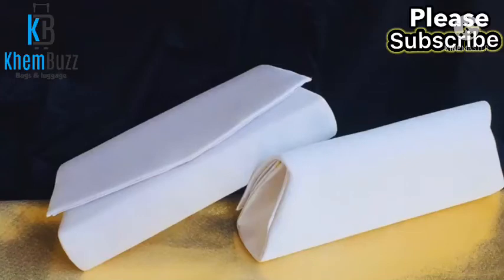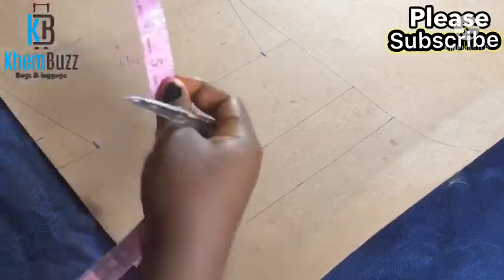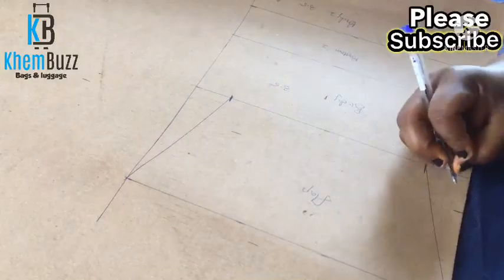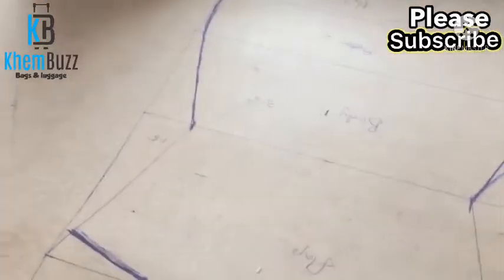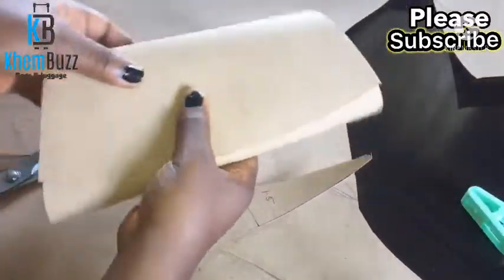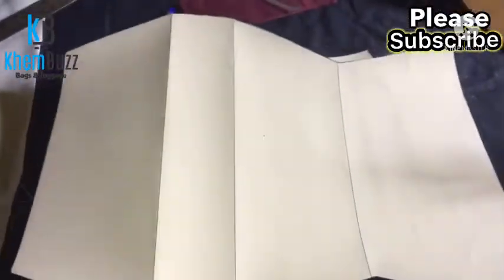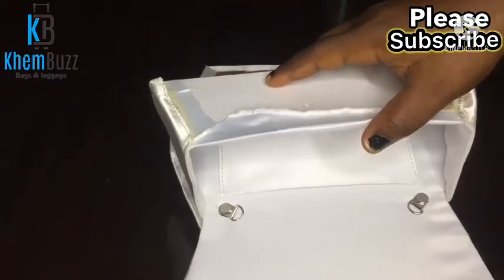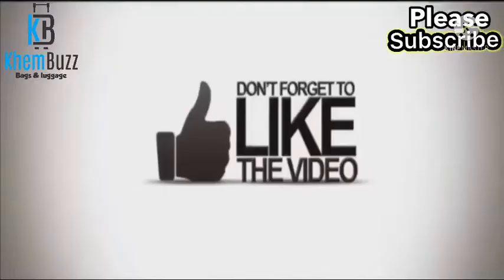⭐Making Of A White Dove Clutch, Be Careful Not To Stain must watch!!! DIY| Khembuzz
This is a very classy white dove clutch made for a client... Making this requires a whole lot of carefulness because of its white color. This is so sweet and it goes very classy occasions and even all white parties.

Materials used are :
Leather board(chi board & fiber)
Magnet
Linen
Gum
River
Chain holder.

BACKGROUND SOUNDS
Non-copyrighted background sound by KineMaster